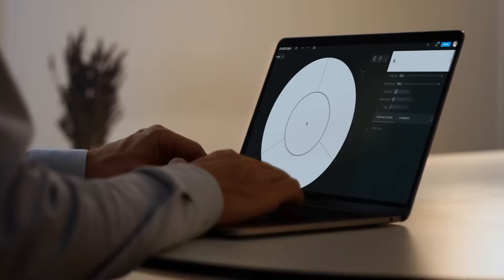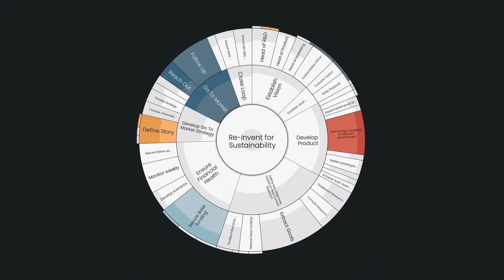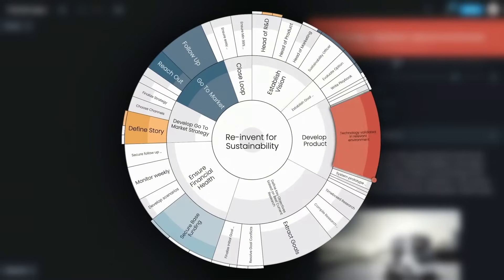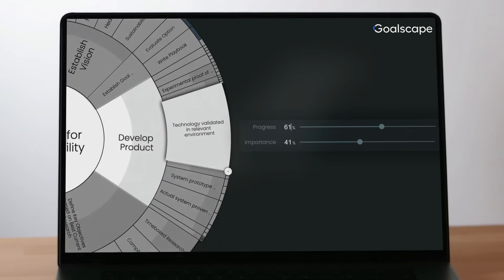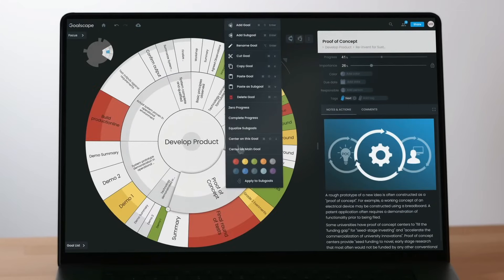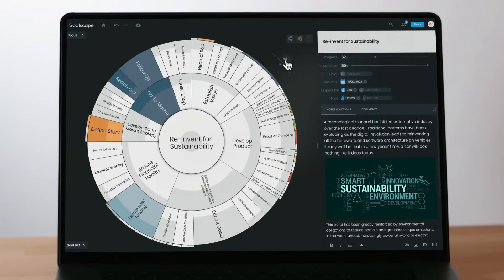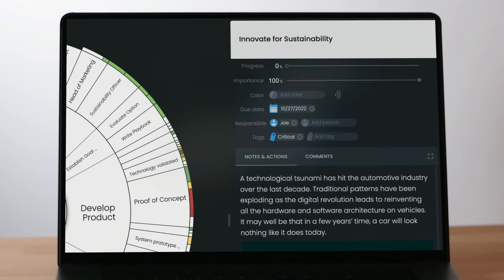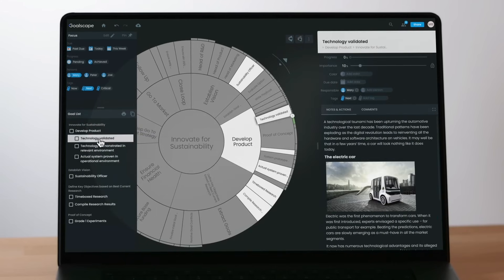Goalscape | Intro and short Tutorial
A quick introduction to Goalscape and its main functions.

Find all Goalscape How-to Videos, including instructions on how to use the timeline (or Gantt chart)